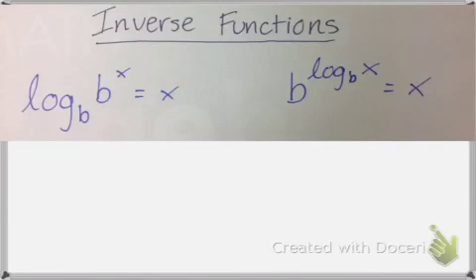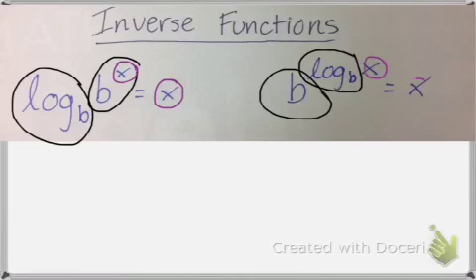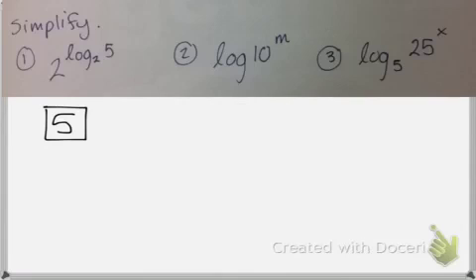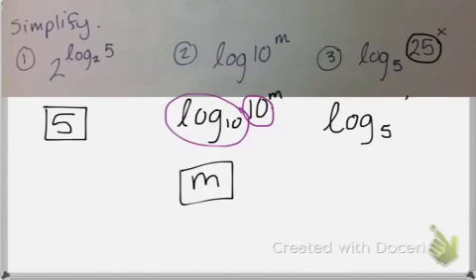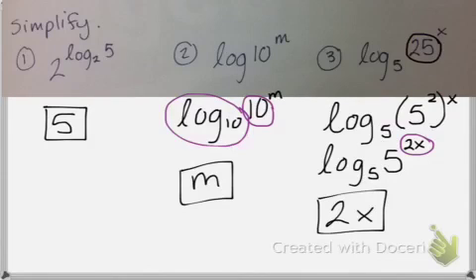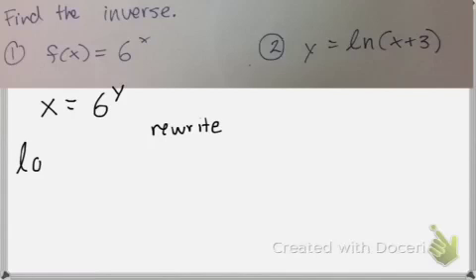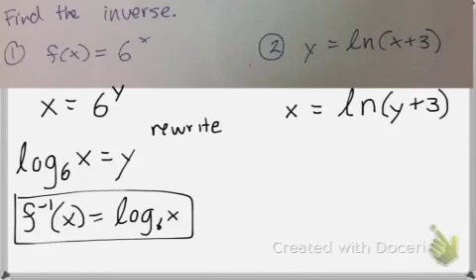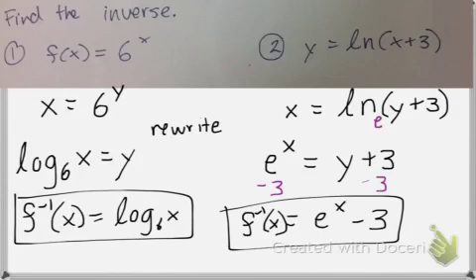Inverse of Exponential and Logarithmic Functions